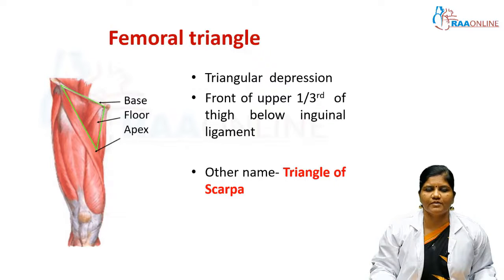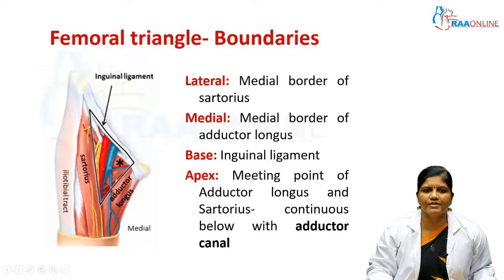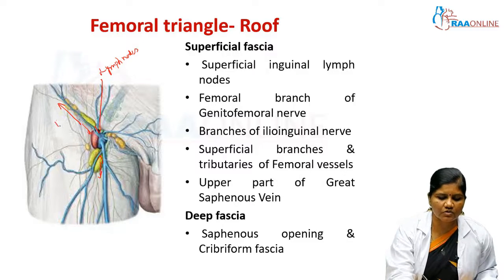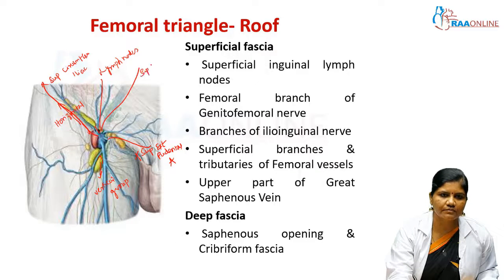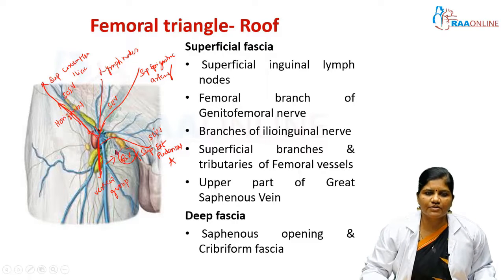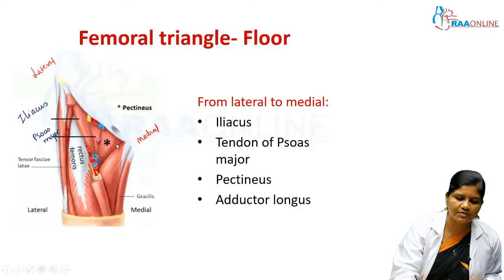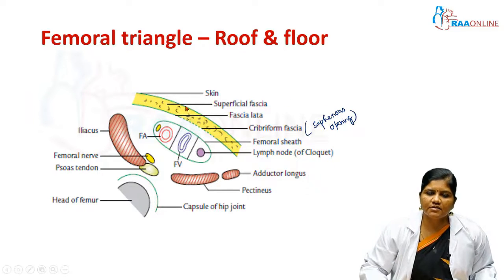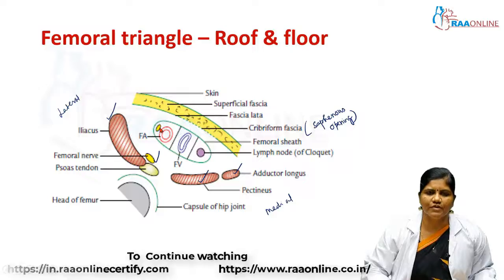Femoral triangle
RAAMED App

RAAONLINE App

Description:
This talk - Femoral triangle can be found under the module - Lower Limb.